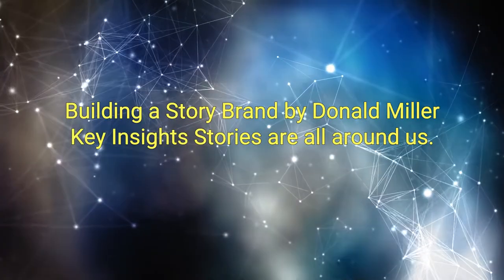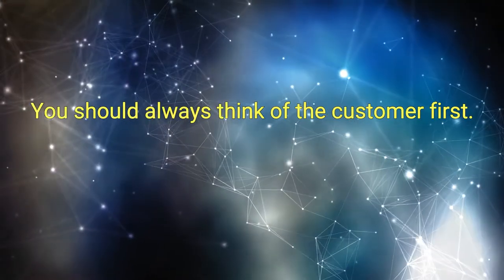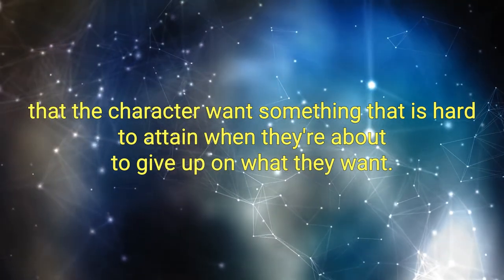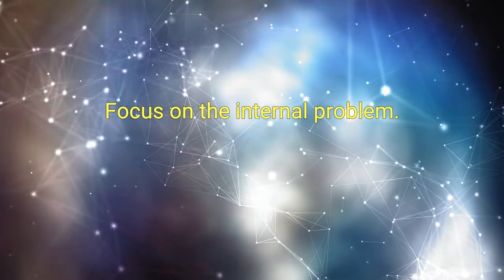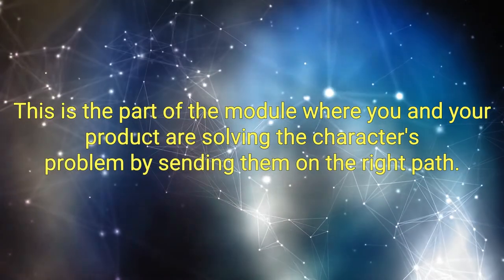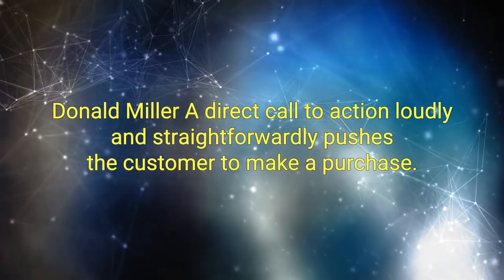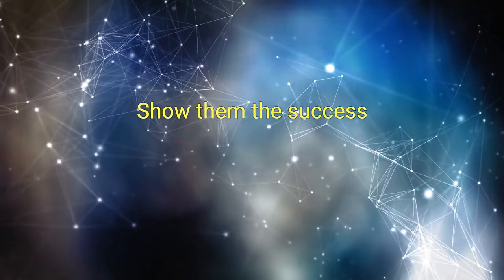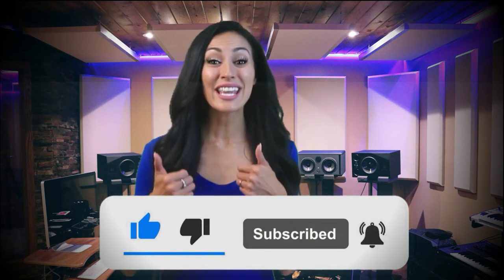Building a Story Brand Best Audiobook Summary By Donald Miller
Building a Story Brand By Donald Miller - Free Audiobook Summary and Review

New York Times best-selling author Donald Miller uses the seven universal elements of powerful stories to teach listeners how to dramatically improve how they connect with customers and grow their businesses.

Donald Miller's Story Brand process is a proven solution to the struggle business leaders face when talking about their businesses. This revolutionary method for connecting with customers provides listeners with the ultimate competitive advantage, revealing the secret for helping their customers understand the compelling benefits of using their products, ideas, or services. Building a Story Brand does this by teaching listeners the seven universal story points all humans respond to, the real reason customers make purchases, how to simplify a brand message so people understand it, and how to create the most effective messaging for websites, brochures, and social media.

Whether you are the marketing director of a multibillion-dollar company, the owner of a small business, a politician running for office, or the lead singer of a rock band, Building a Story Brand will forever transform the way you talk about who you are, what you do, and the unique value you bring to your customers.

Every business needs this book!
There are very few books that keep me glued and this is one of them. In fact, I read the entire book on a journey from Toronto to the UK. Whether you're starting off in business or have an established business you need to buy this book to gain clarity in the message you deliver to your customers. The book is well written and comes with an online application for building your brand story. The app itself is brilliant and work the small investment in the book. Not only that, it's clear that Donald not only talks the talk but implements the strategies he teaches in his own business. His book, website, app and upsells are crystal clear to understand. Time to start applying this stuff to my own business!!

Did you love our upload of Building a Story Brand By Donald Miller - Free Audiobook Summary and Review? You may want to listen to our previous audiobooks: